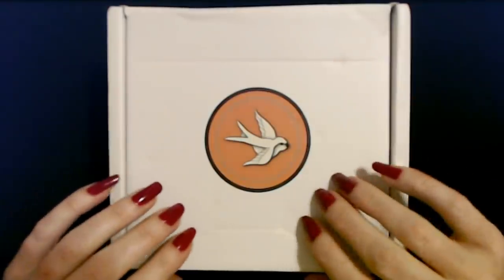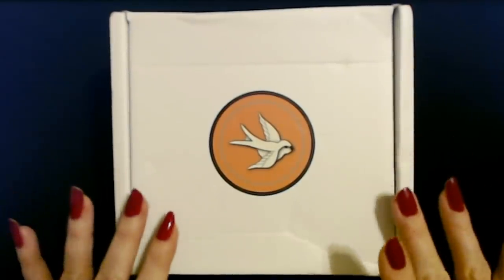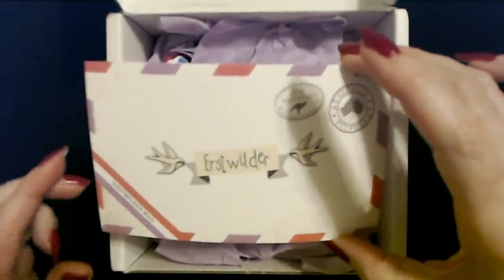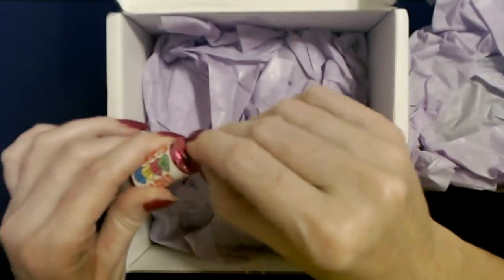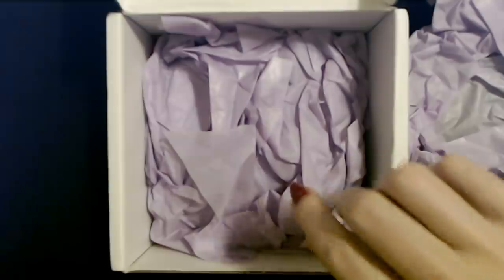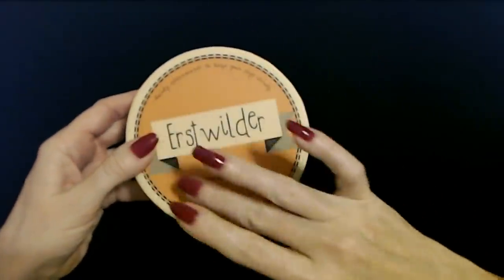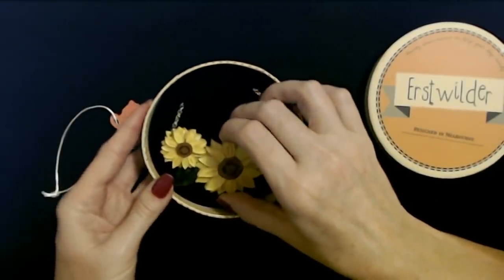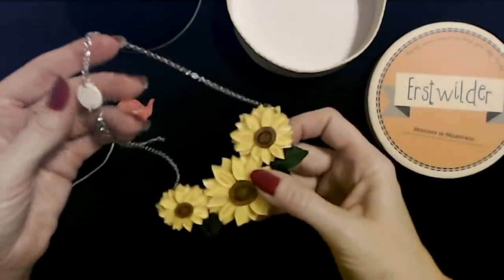ASMR | Unboxing A Subscriber's Gifts! (Whisper)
We're back today to open up a box that I received from the most lovely subscriber!  Come see!  :)